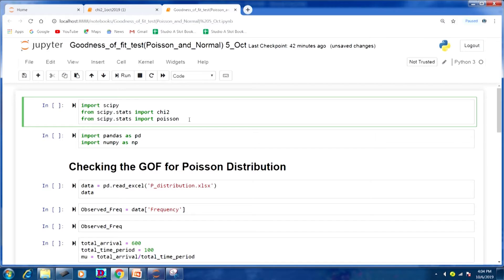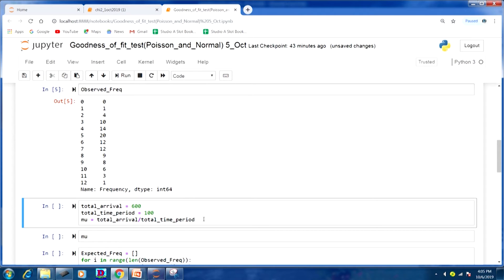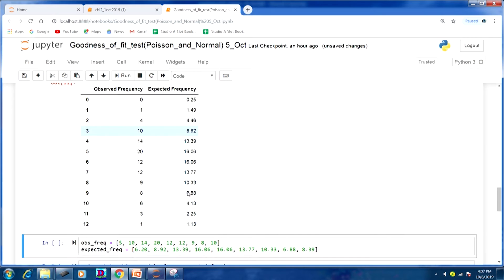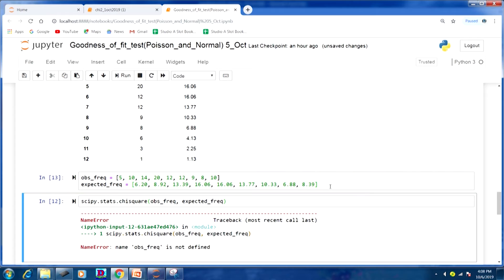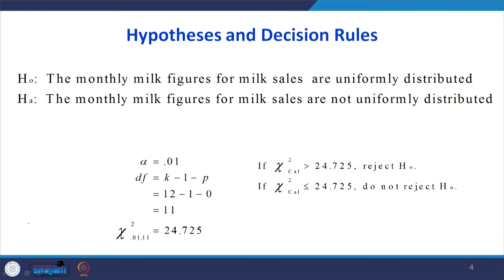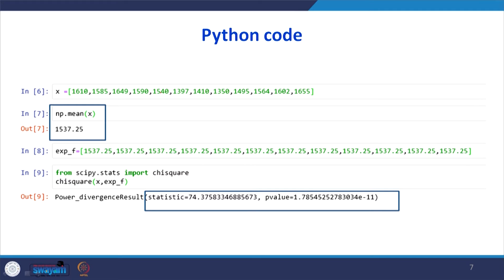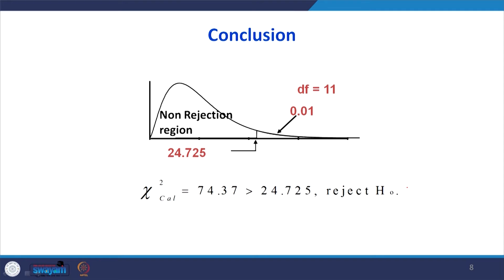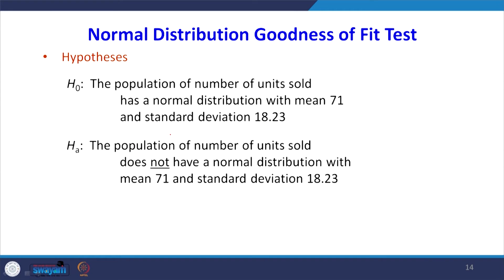Lec 48, Chi-Square Goodness of Fit Test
chi square test, solved examples, python Demo, goodness of fit, uniform distribution, normal distribution